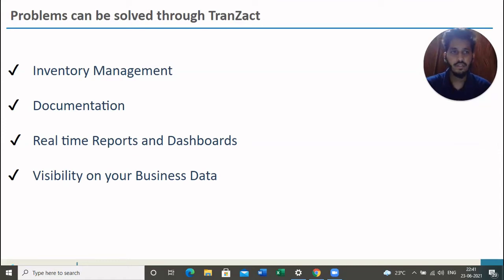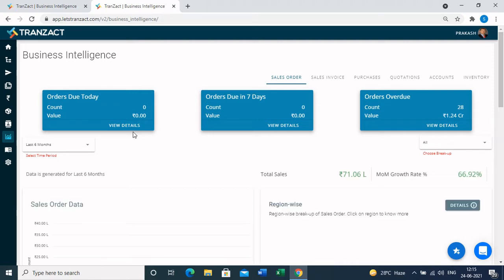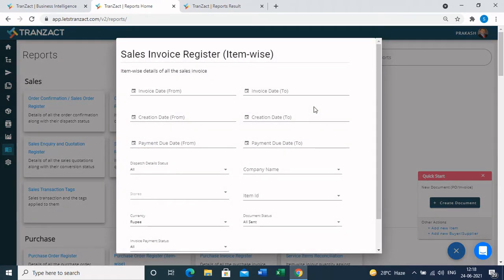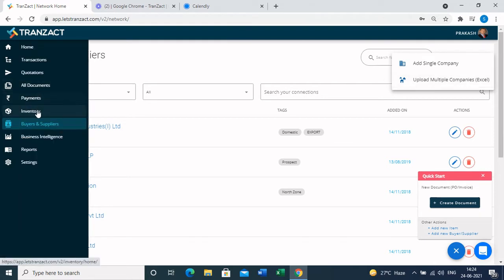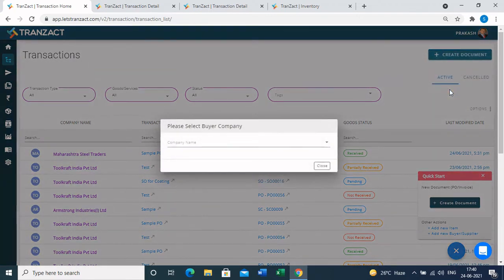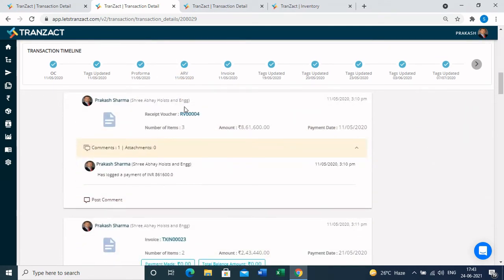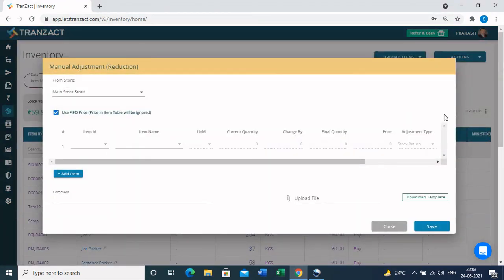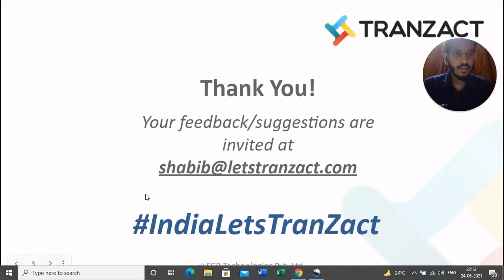TranZact Demo Video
00:00 Problems can be solved through TranZact
01:00 Introduction to the home page and TranZact Plans
01:53 What Value you can generate through TranZact
05:26 Update your Masters
07:12 How to create Documents in TranZact
12:16 Convert Raw material into FG using TranZact Freemium version

Find out why 95% users say TranZact is the easiest business tool for SMEs. Learn how to use TranZact’s features with our product demo and product review videos, and video guide on inventory management for manufacturers.